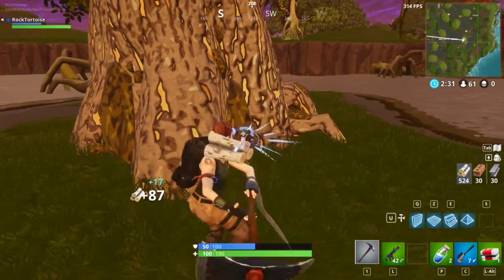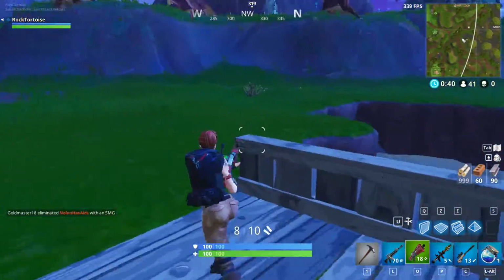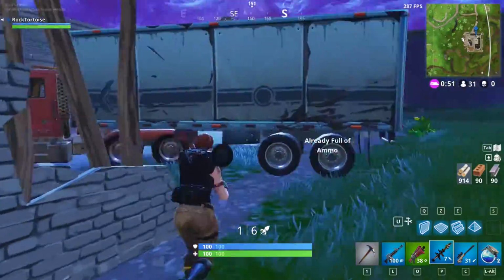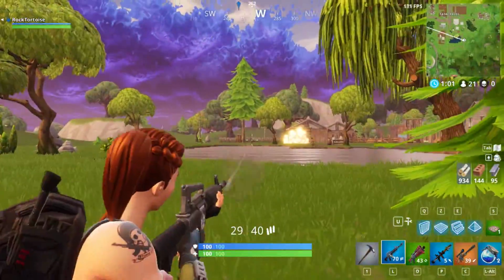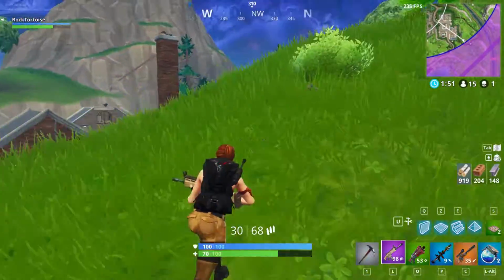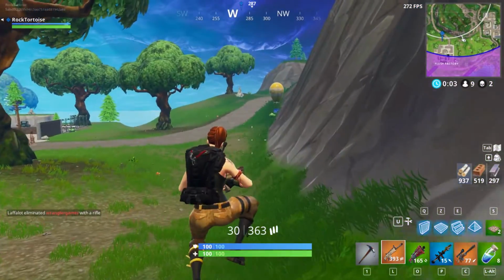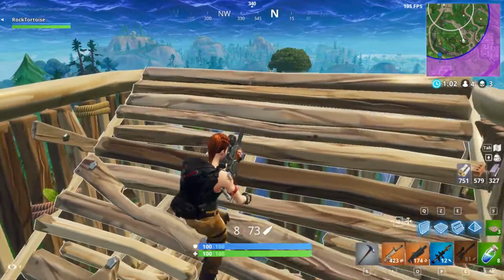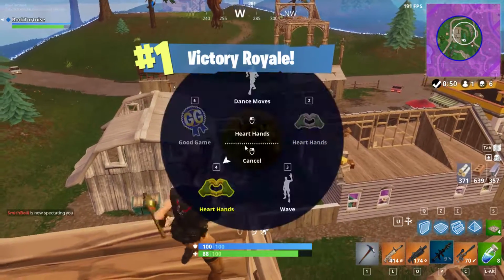Best Fortnite Strategy to Win More Games!!!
This is a full commentary on tips and strategy on how to win more games of fortnite. I am diving fully into a Moisty MIre strategy that will work to help you win more games.